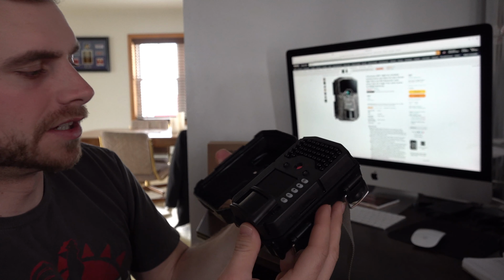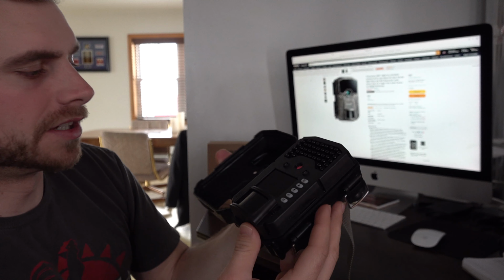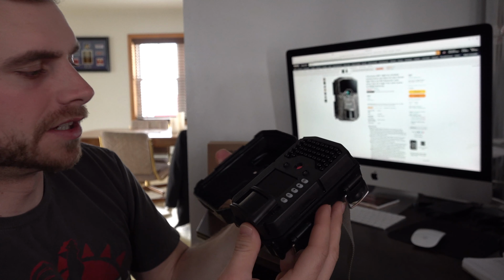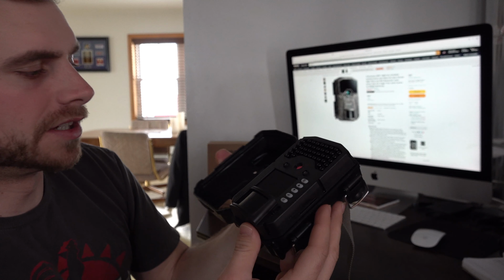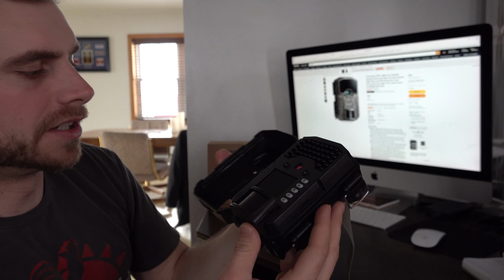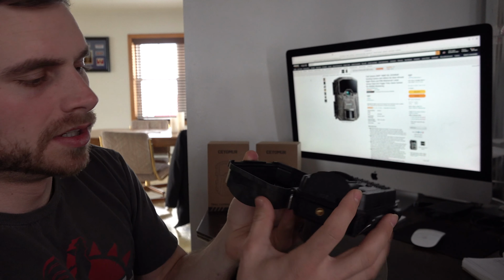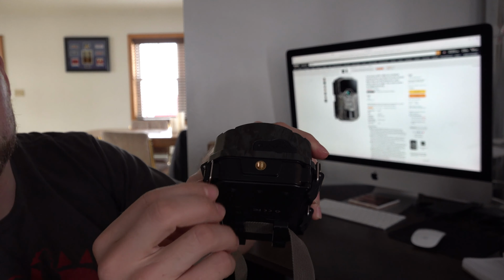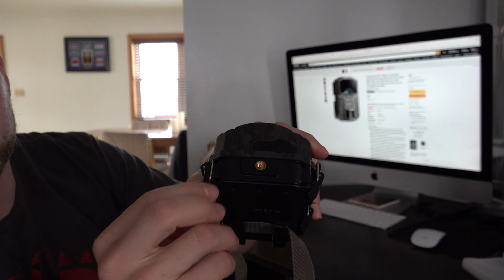CEYOMUR CY55 Trail Cam GIVEAWAY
Join me as I introduce you to the CEYOMUR CY55 Trail Cam. I hope everyone enjoys the video and be sure to stop back for more content coming soon!

In order to be in the running for the cameras giveaway you must...
1. Follow CEYOMUR on Facebook @
2. Leave a comment on this video
3. Follow @KEO__Vlogs on Instagram